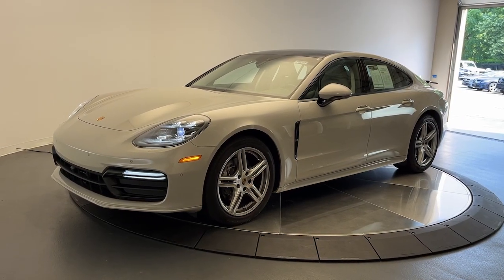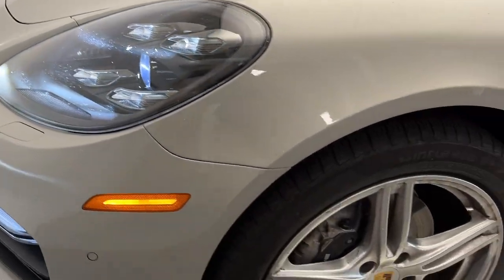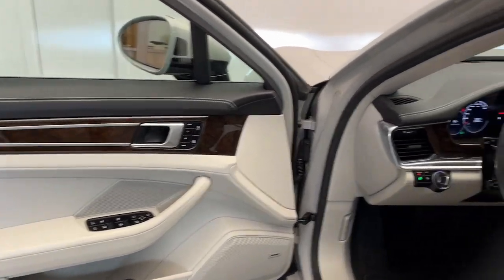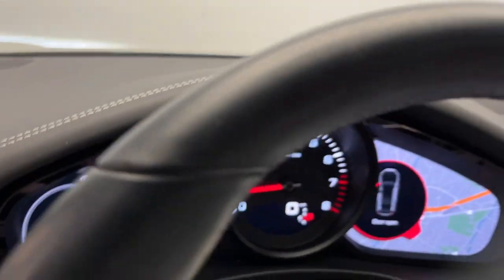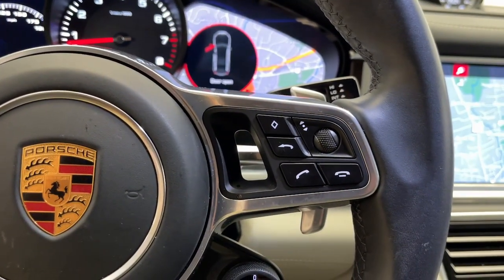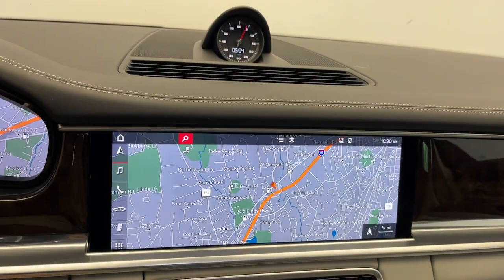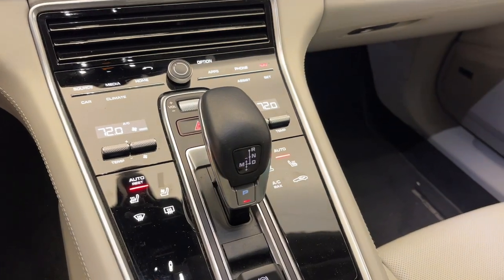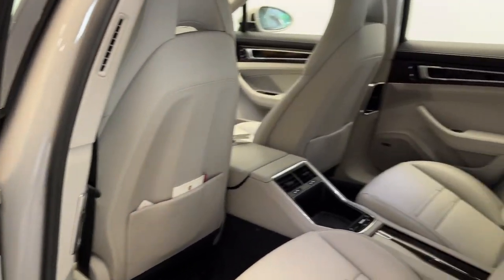2019 Porsche Panamera Greenwich, Stamford, Darien, Port Chester, White Plains L102234A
Amethyst Metallic Used 2019 Porsche Panamera  available in Greenwich, CT at Mercedes Benz of Greenwich. Servicing the Stamford, Darien, Port Chester, White Plains area.

2019 Porsche Panamera 4 AWD 14-Way Power Seats BOSE Surround Sound-System Comfort Access Front & Rear Seat Heating Front Seat Ventilation Lane Change Assist (LCA) LED Headlights w/Porsche Dynamic Light System Memory Package Premium Package Plus Soft Close Doors Wheels: 20 Panamera Turbo.brRecent Arrival! CARFAX One-Owner. Odometer is 14513 miles below market average! 19/26 City/Highway MPGbrMERCEDES BENZ OF GREENWICH...WHERE THE RELATIONSHIP IS EVERYTHING.